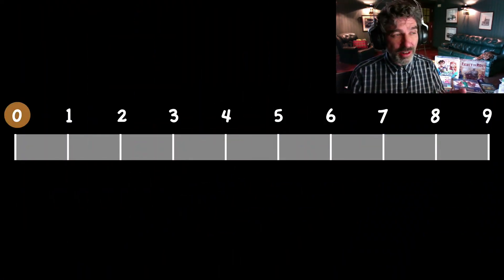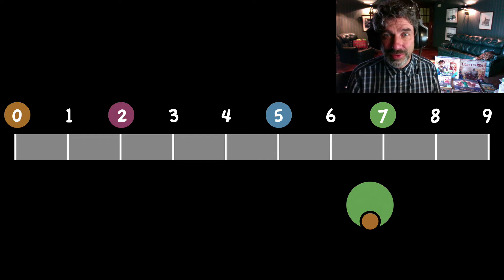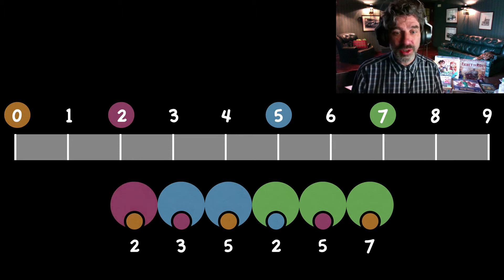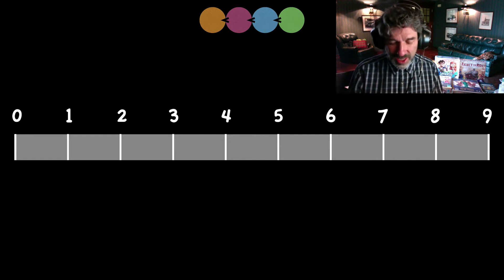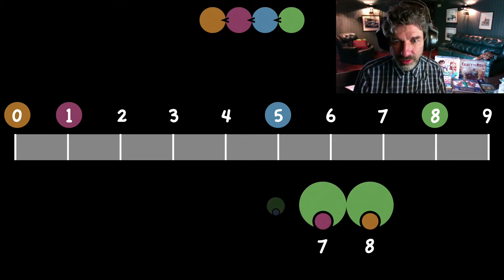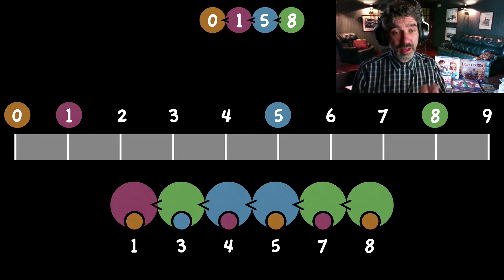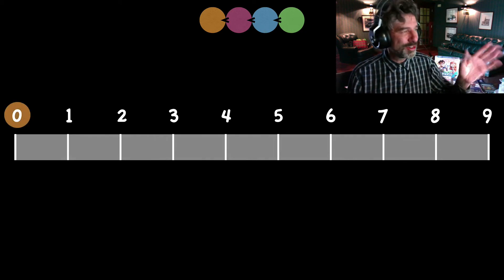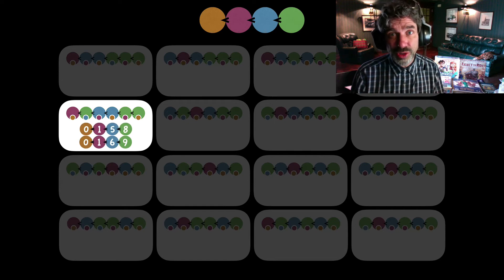Six Pairings: A scary unexplored challenge for middle school kids...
A deep and delightful puzzle that has middle school kids getting organized. One thing I forgot to say in the video... for the fractions puzzle - it is more interesting not to always choose 1 and to allow the stick to be a bit longer than the 1-10 stick presented.

Mathematicians will find this intriguing.

Elementary school children will also enjoy playing with the 0-9 rulers.
Gord! Is a father of two, a designer of board games like Santorini and a designer of puzzles like you’ll find on his website, MathPickle.com. There is nothing he enjoys more than stumping students and having them stump him.
MathPickle.com is a free online resource of original mathematical puzzles, games and problems for K-12 teachers. Founded by Gord! in 2010, MathPickle’s puzzles and games engage students in tough problem-solving. Puzzles are organized by grade and subject – each designed for a 45-60 minute period. All have low floors and high ceilings. They engage struggling students in curricular skills and deflect top students into tenacity-building challenges.

MathPickle is not a curriculum. Instead, it unearths gems of mathematics, the most beautiful of which are essential in every curriculum.

MathPickle’s top objective is to get unsolved problems in classrooms worldwide. The idea is not to give students an unsolved problem and then laugh at them. A well-chosen unsolved problem can be both curricular and presented in such a way to give vignettes of success.

MathPickle gives every student – especially top students – a regular experience of failure – starting in Kindergarten. This removes the stigma of failure from the classroom. MathPickle also gives every student – especially struggling students – a regular experience of success. This requires that fast students are managed so as not to impinge on the full-hearted success of the methodical, slower problem solvers. We rejoice when students ask for “homework.” We laugh when they must be stopped from working and told to go out for recess.